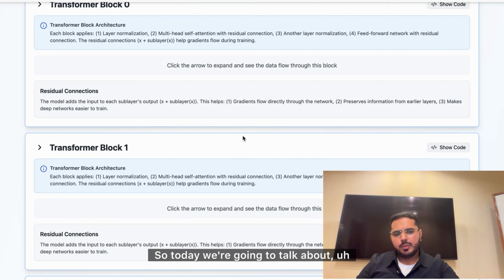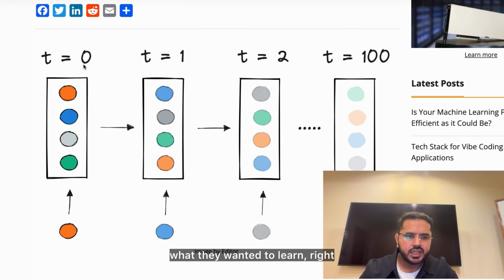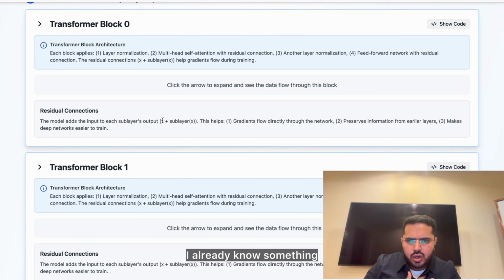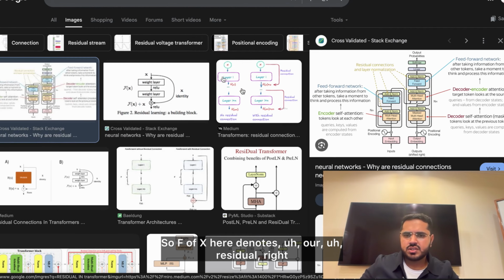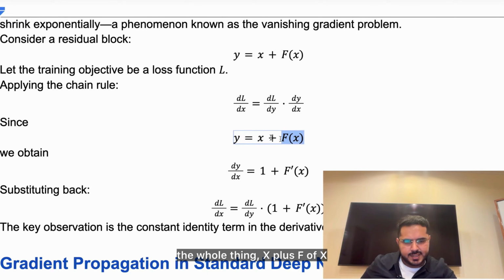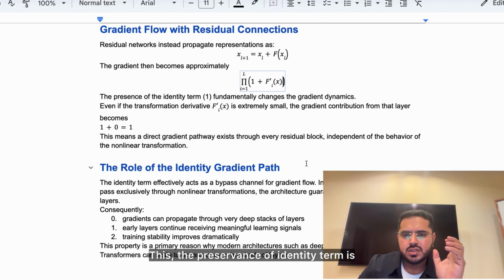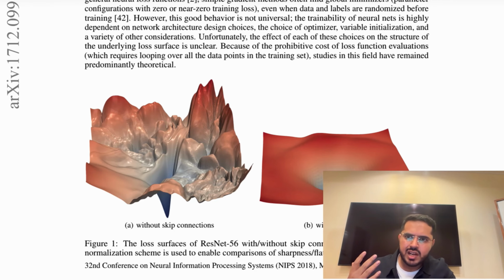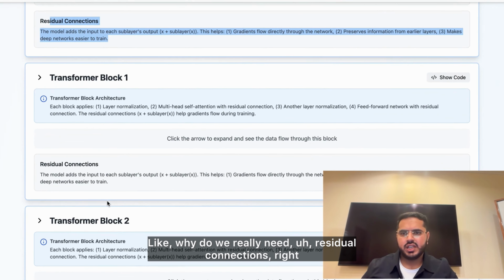Why Do We Need Residual In Transformers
In this video, we explore one of the most important concepts that made modern deep learning and transformers possible: residual connections.

When neural networks become very deep, they often suffer from a problem known as the vanishing gradient problem. During backpropagation, the error signal becomes smaller and smaller as it moves through many layers. Eventually, the early layers stop learning altogether because the gradients effectively vanish. This made training very deep neural networks extremely difficult.

Residual connections were introduced as a solution to this problem. Instead of forcing each layer to learn a completely new transformation from scratch, the network learns a residual function. The output of a layer is defined as x + f(x), where the input is added back to the transformed output. This simple idea allows gradients to flow more easily through the network, stabilizing training and preventing the vanishing gradient issue.

In transformer architectures, residual connections are used after every major sublayer, including multi-head attention and the feed-forward neural network blocks. By preserving the original signal while adding new learned transformations, residual connections help deep models maintain information, improve gradient flow, and train more effectively.

In this video, we cover:

What the vanishing gradient problem is

Why deep neural networks struggled to train

How residual connections (skip connections) solve this issue

The mathematical intuition behind x + f(x)

Why transformers rely heavily on residual connections

If you're learning about transformers, deep learning architectures, or neural network optimization, understanding residual connections is essential.